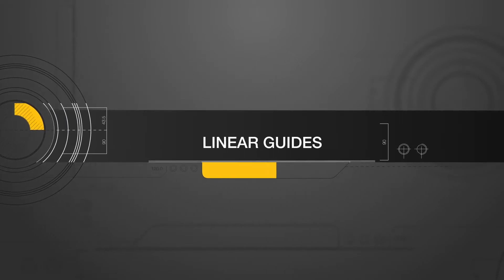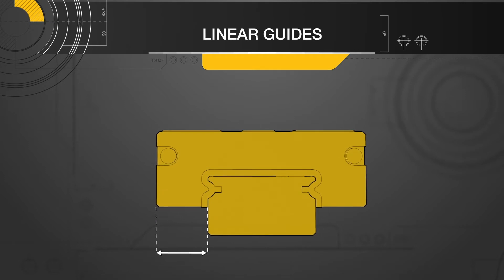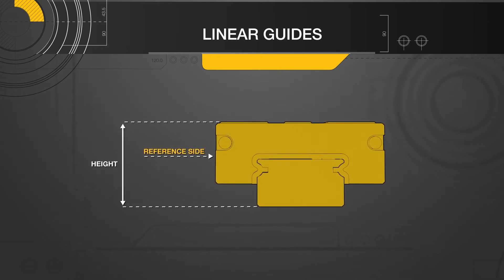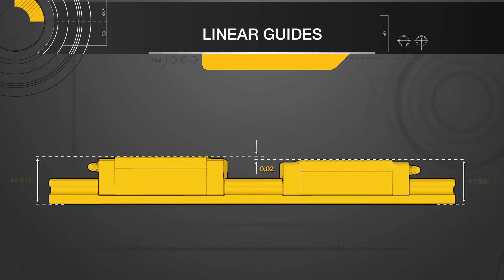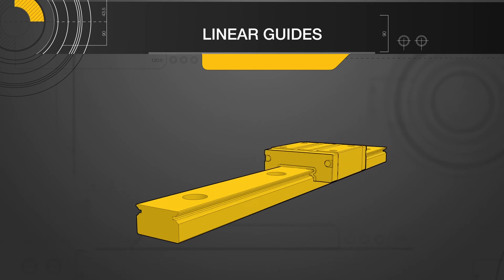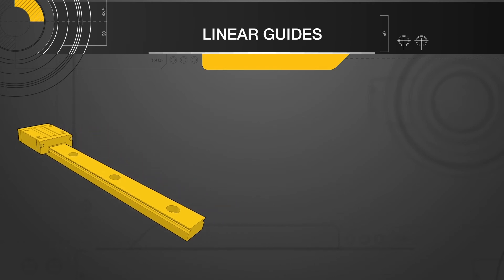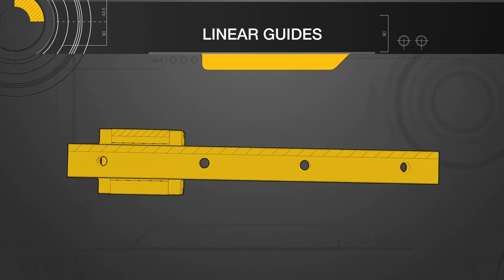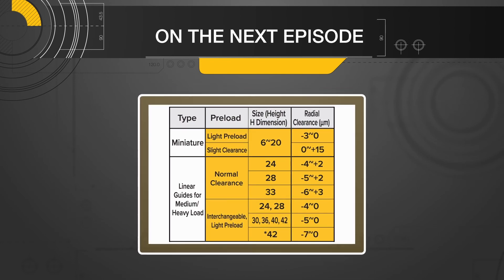INTRO TO LINEAR GUIDES - ACCURACY GRADES #3 | MECH MINUTES | MISUMI USA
In today’s session of “Mech Minutes”, we will be demystifying another topic related to Linear Guides, accuracy grades. When designing with linear guides it is important to select the correct accuracy grade for your application requirements.  In this video, we will be breaking down the accuracy standards of Linear Guides. But first, be sure to catch up on the first episode of the Linear Motion series, Introduction to Linear Motion.

We will begin this lesson by discussing the physical areas of the linear guide which are defined by an accuracy grade.

The surfaces of a linear guide which are ground to meet specs of an accuracy grade are referred to as datum surfaces.
The datum side of a linear guide can be found by looking at the underside of the guide and looking for the line marks that represent the datum side.

The accuracy specifications that are guaranteed by a linear guide’s accuracy grade are defined by the vertical datum surfaces (A and C) and the horizontal datum surfaces (B and D)

The first set of specifications  describe the dimensional tolerances of linear guides. Standard grade guides have a looser dimensional tolerance than high grade guides for the height and W2 dimensions.

The next specification describes the dimensional variation for linear blocks on the same rail assembly. The difference between height and W2 dimensions will be within a smaller margin for a High grade linear guide than a Standard grade guide.

Selection of an accuracy grade based on the specifications describing dimensional tolerances will affect the tilt of the mounted components as well as how evenly the load will be shared by the linear guides.
We now reach the most important accuracy specification for a linear guide, running parallelism.

The running parallelism specification sets a limit for the maximum deviation of the block datum surface to the corresponding rail datum surface over a given rail length.

As the block travels along the rail, the microscopic imperfections of the ball raceway grinding will cause minute tilting or rocking of the block in the horizontal and vertical directions.

The running parallelism will be listed in the maximum allowable variance between the datum surfaces with the value dependent on the accuracy grade.  Combined with the accuracy of the mounting surfaces, this spec will determine the running accuracy of the machine.

One specification that is not covered by any accuracy grade is straightness of the rail.  A specific rail straightness is not guaranteed and is dependent on the user’s base reference edge.

The rail should be secured up against a well machined, straight reference edge in order to conform the rail to the desired level of straightness

We have now covered all of the specifications that are defined by a linear guide’s accuracy grade. We hope you have enjoyed the third episode of our linear motion series. For the next episode, we will discuss Preload and Rigidity.